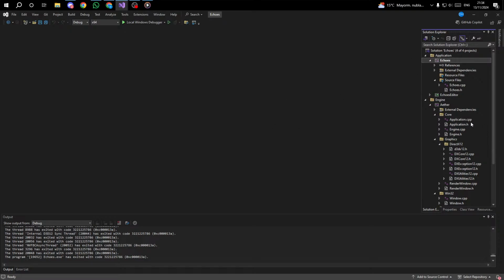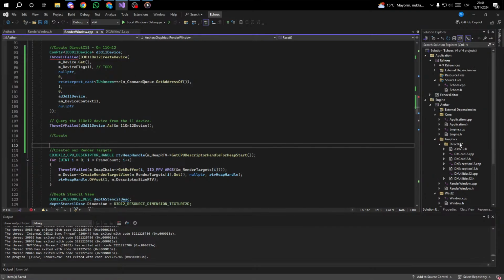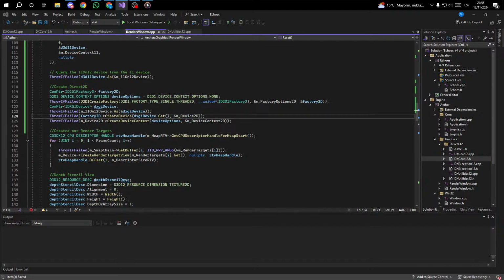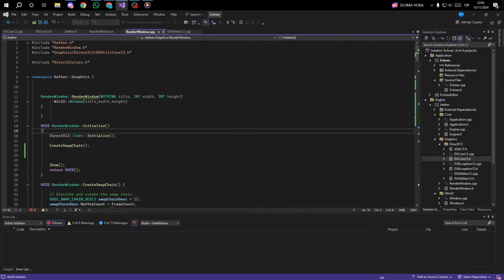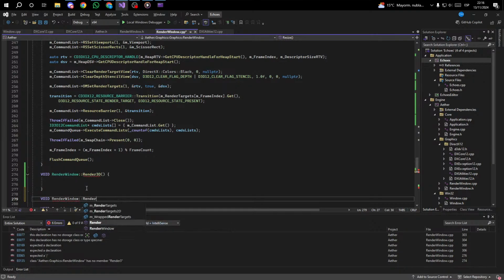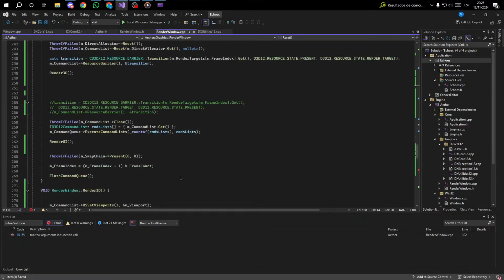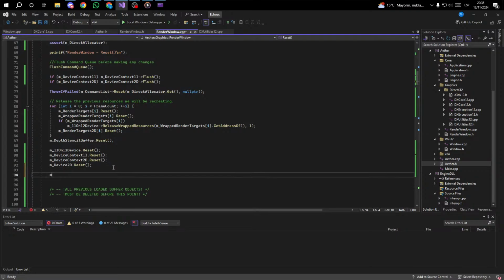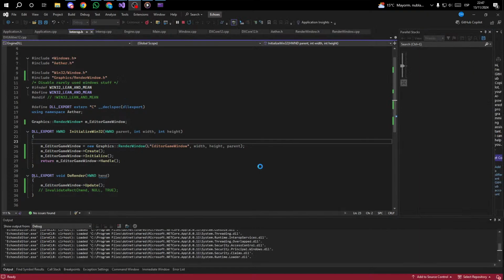Social Code Along - Adding Direct2D UI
Laying down some more ground on our new engine and hanging out!

Tonight we will be quickly adding Direct2D into our Engine to act as our UI